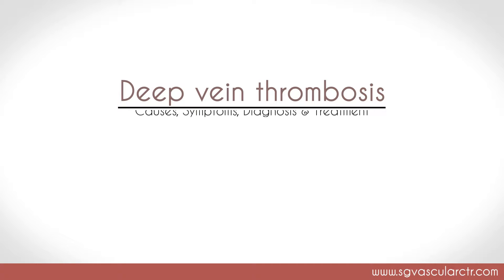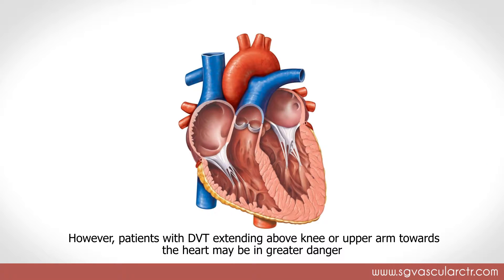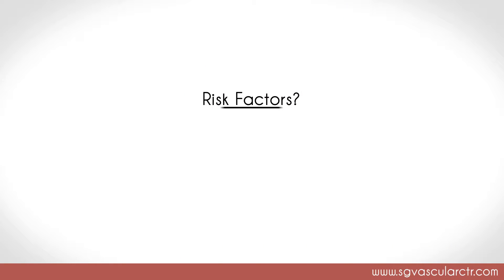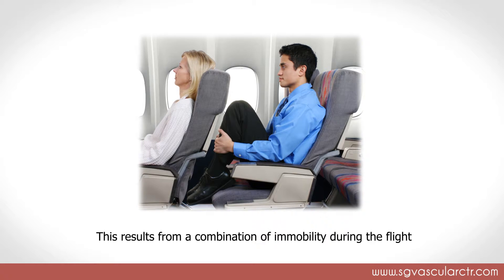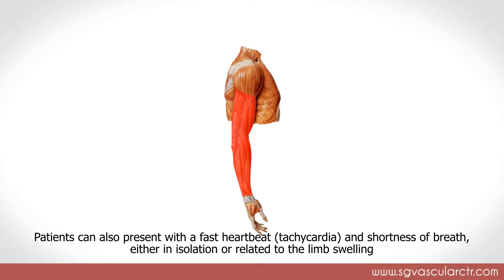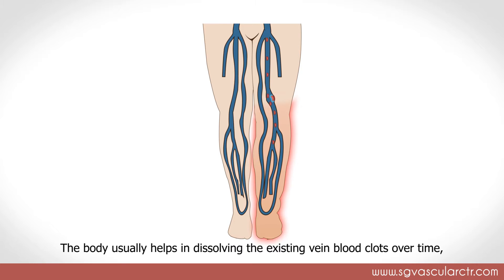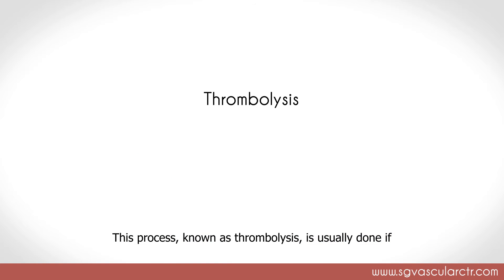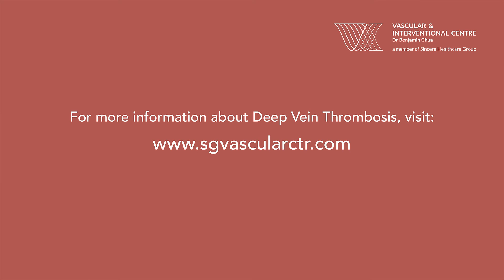Understanding Deep Vein Thrombosis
Deep Vein Thrombosis is a condition in which blood clots form spontaneously in the deep veins of the lower or upper limbs. It is not life-threatening but enough to cause hassles on your daily life. It can be treated with proper medication.

Watch this video and learn more about deep vein thrombosis